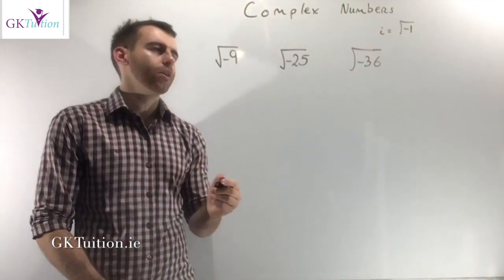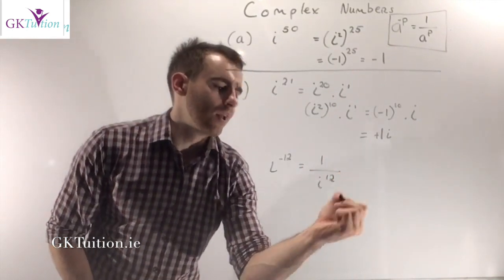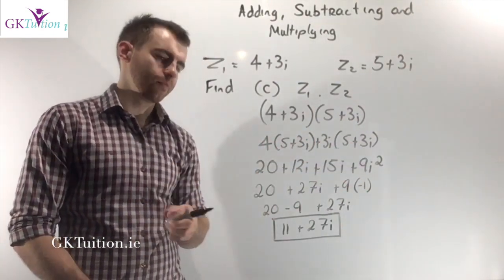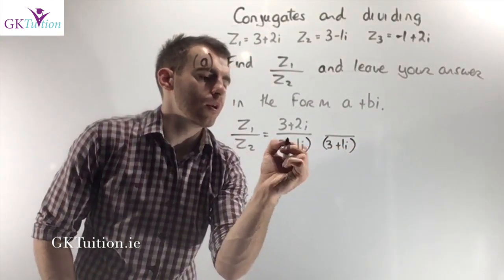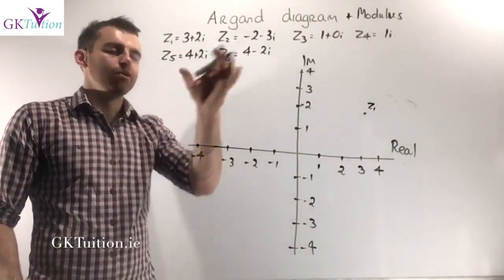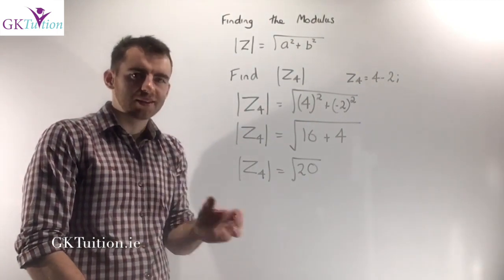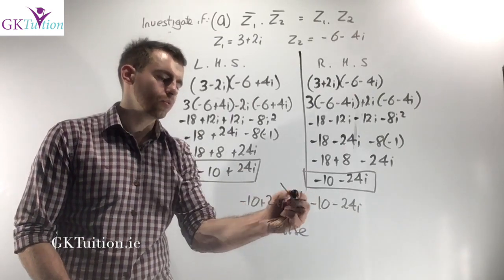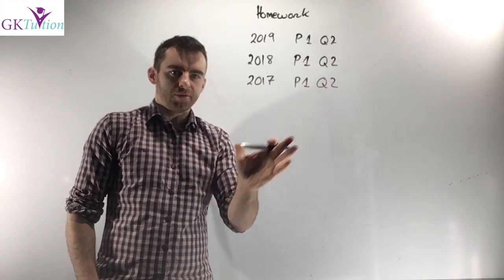LCOL week beginning 16 03 20